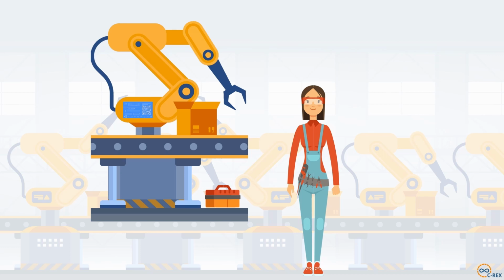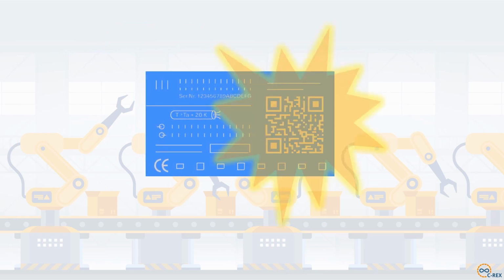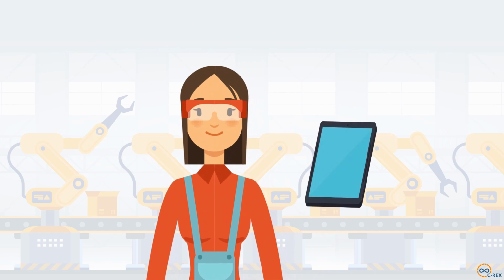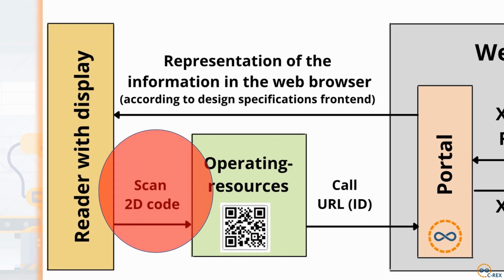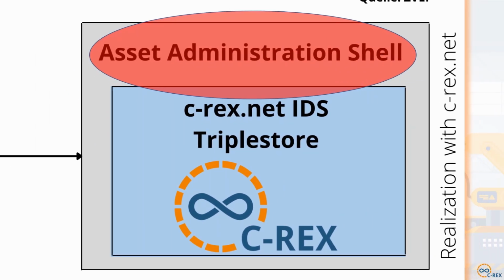What are the benefits of the digital nameplate? | c-rex.net explains.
Welcome to our explanatory video about the digital nameplate and its realization with c-rex.net Data Transformation Service DTS and Information Delivery Service IDS.

See how well the service technician Anne can access up-to-date and always accurate information and therefore perform her maintenance tasks efficiently and without stress.
And how the Data Services DTS and IDS are used to automate the compilation of the appropriate information.